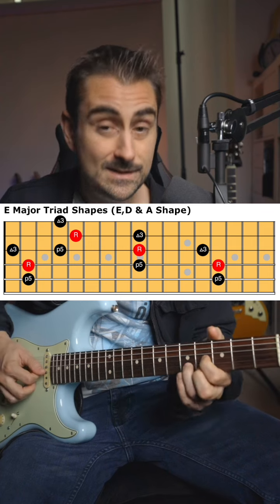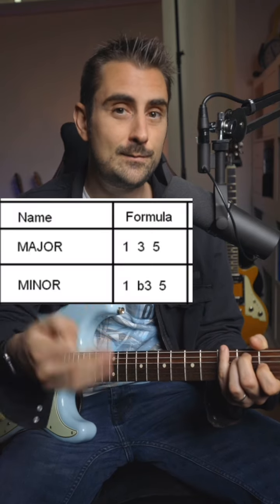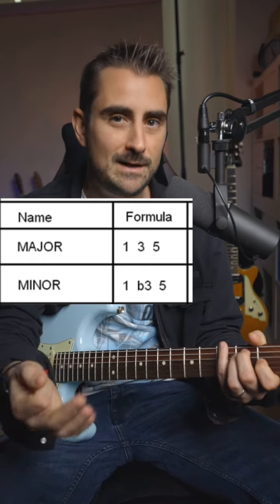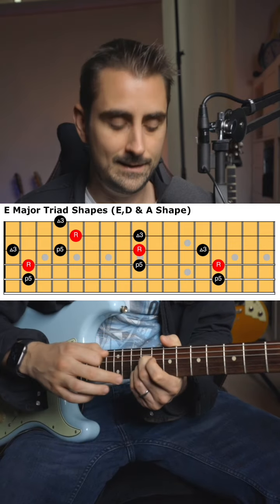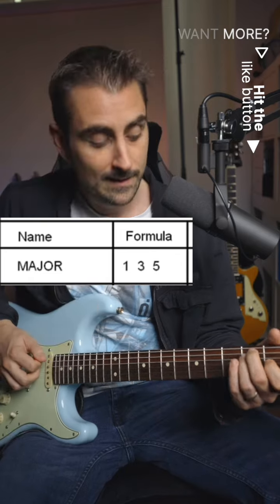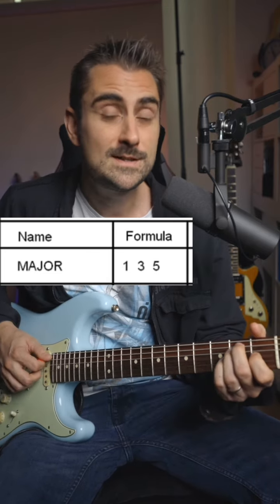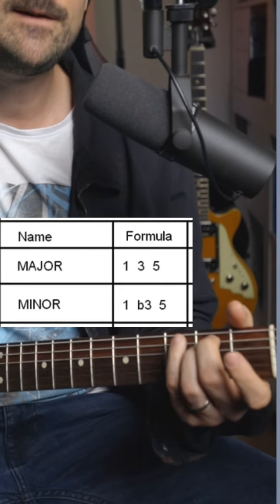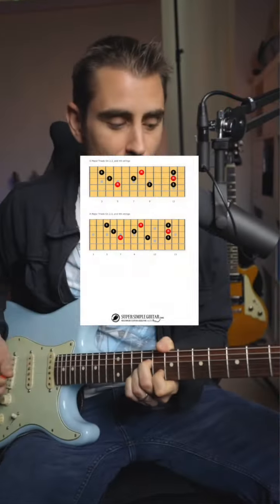Learn to Play Major and Minor Chords All Over The Guitar Fretboard Beginner Guitar Lesson